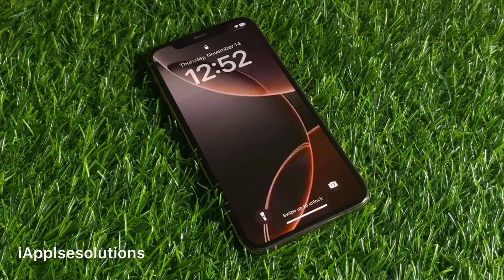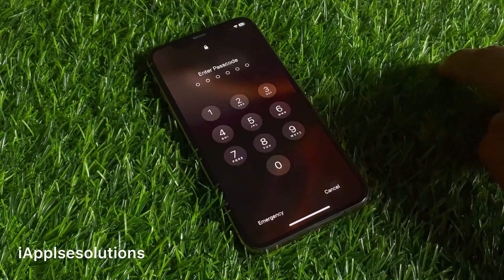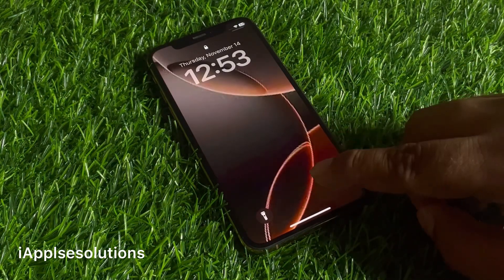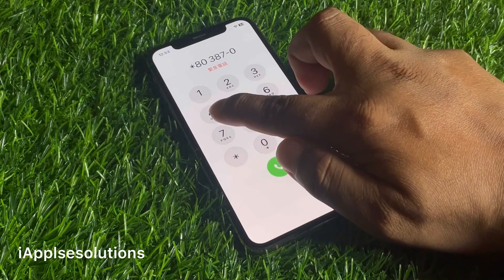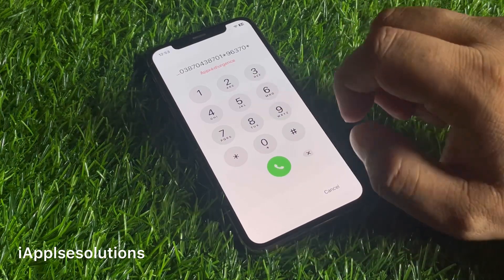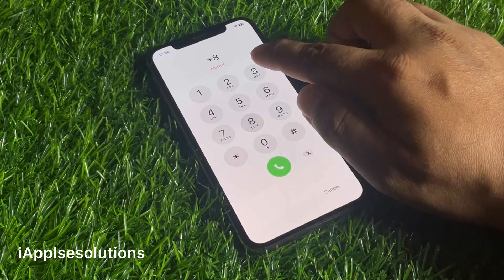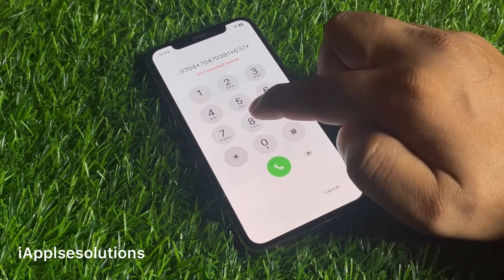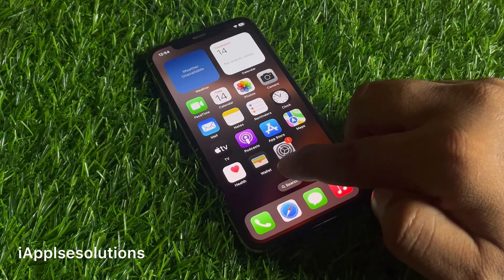How To Open iPhone Forgot Passcode Without Apple iD ! Unlock All Passcode Locked iPhone Easy 2024